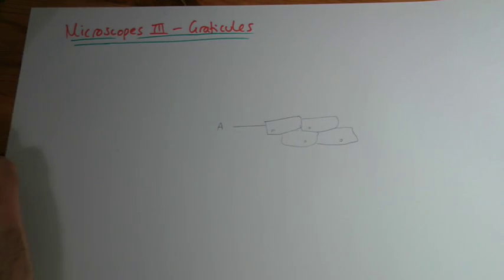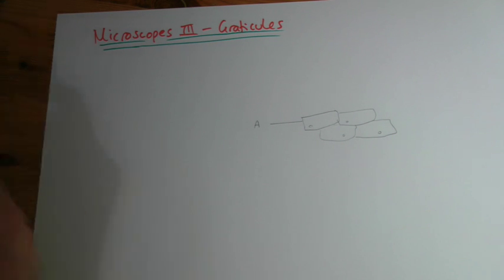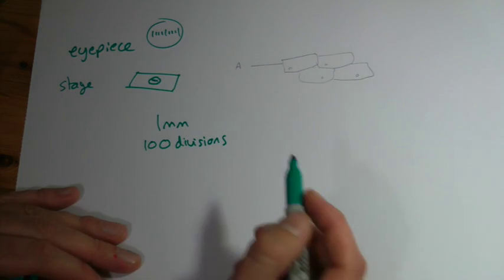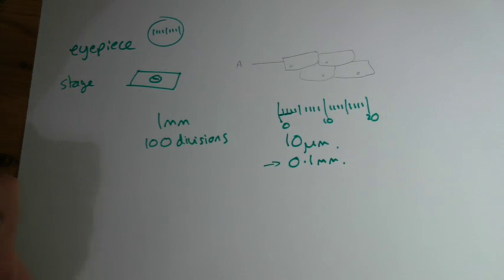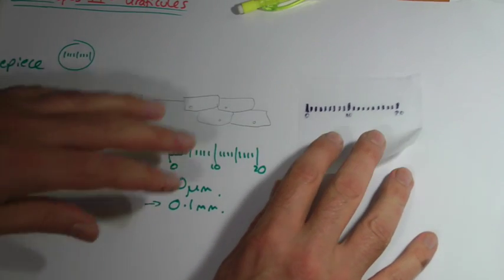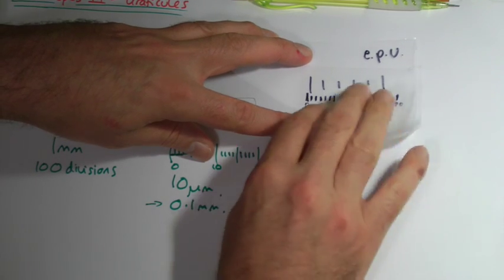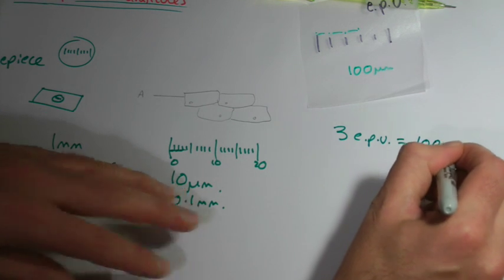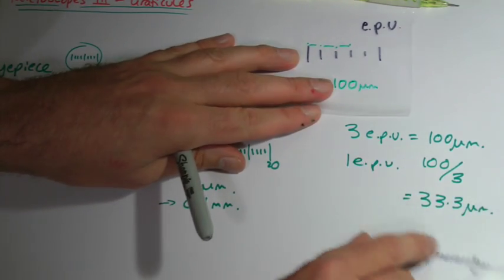AS Microscopy 3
Graticules